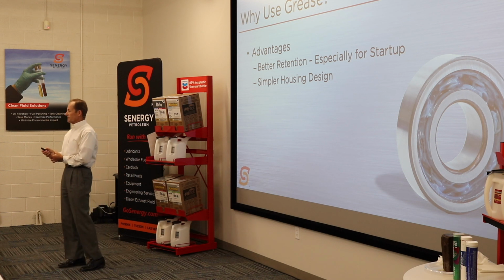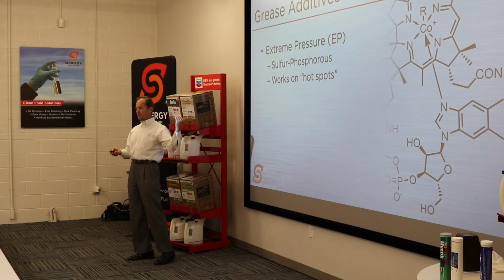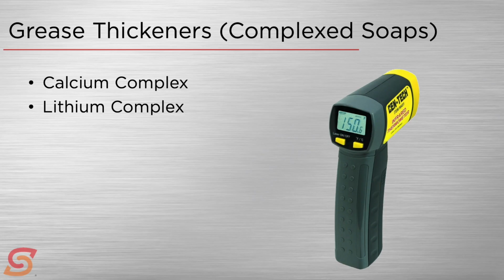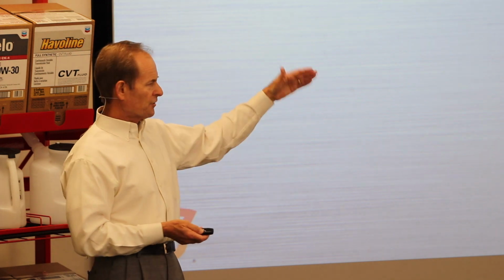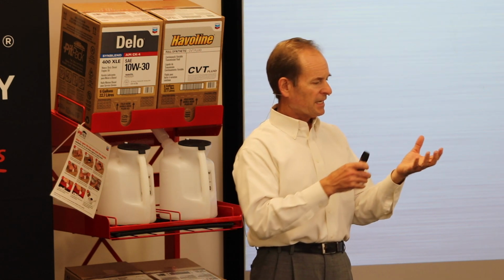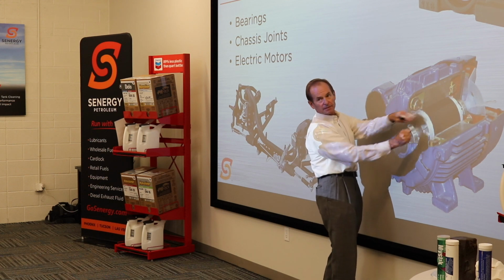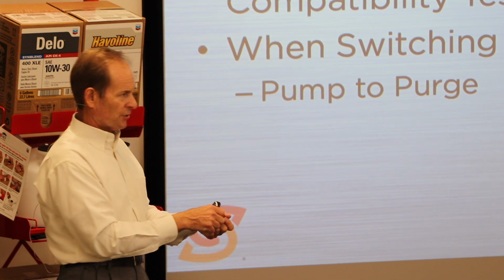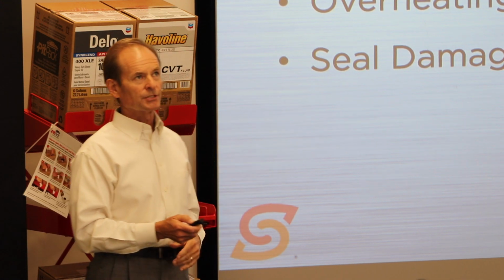Senergy Training - Got Grease?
Grease is one of the most commonly used lubricants, and also one of the most misunderstood ones. Widely used in transportation, agriculture, manufacturing, and other industries, the varieties of grease available can be confusing, if not overwhelming.

This session will explore the different types of grease and their specific features. You will have a better understanding of the large and subtle differences between greases, as well as some insight into the best type of grease for your specific applications.